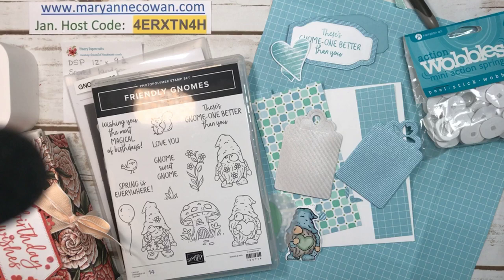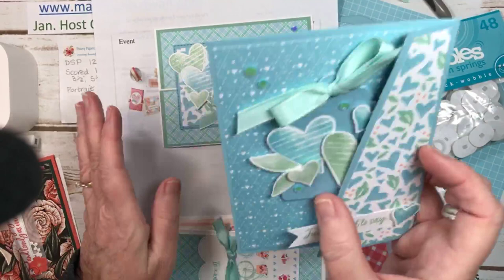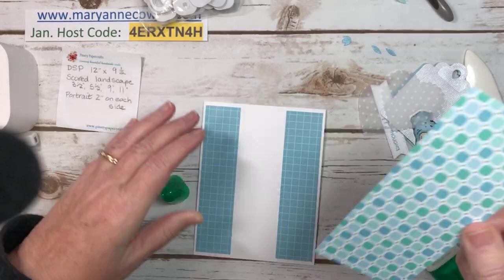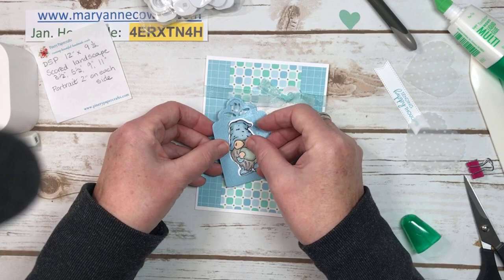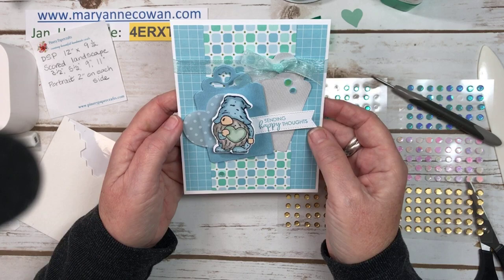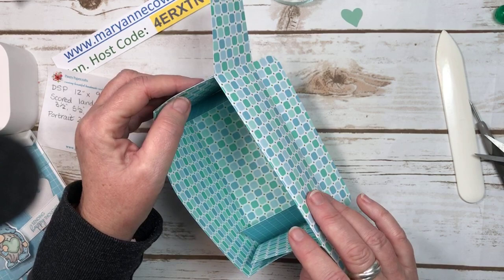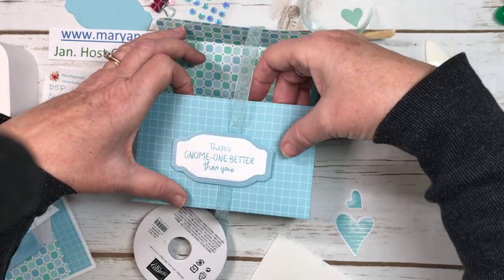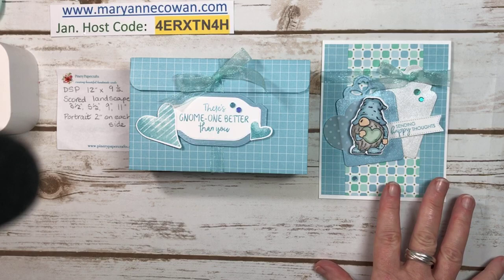Friendly Gnomes Card & Matching Gift Box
Here is a cute card and matching gift box featuring the Friendly Gnomes stamp set and Dandy Designs DSP- FREE with a qualifying order during Sale-A-Bration!

Here are the products I used for my card:
Dandy Designs 12" X 12" (30.5 X 30.5 Cm) Designer Series Paper [160836] - Price: $0.00
Textured 12" X 12" (30.5 X 30.5 Cm) Shimmer Paper [160838] - Price: $13.75
Vellum Basics 12" X 12" (30.5 X 30.5 Cm) Specialty Designer Series Paper [160839] - Price: $13.75